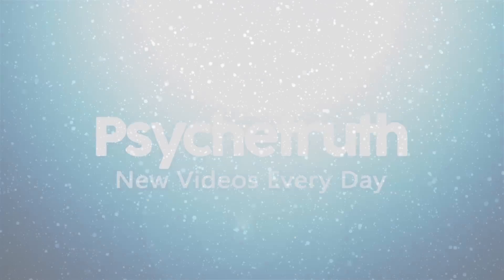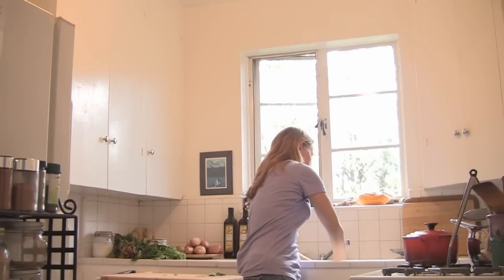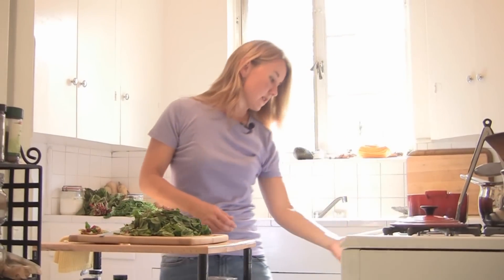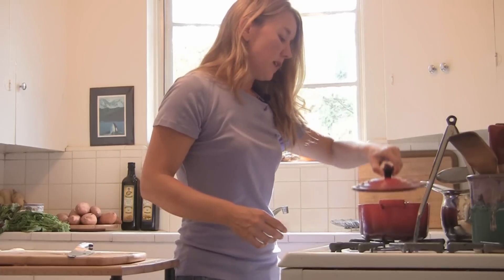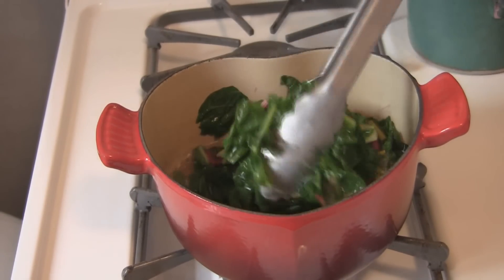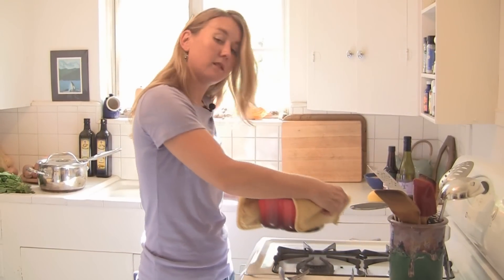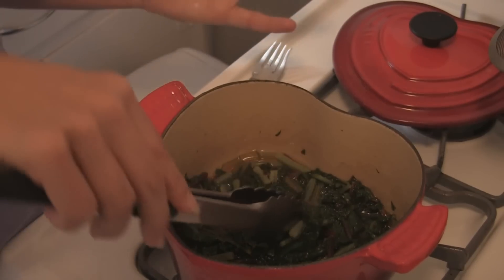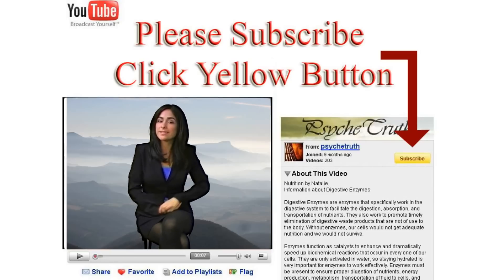Healthy Foods Cooking: Greens: Amanda Love The Barefoot Cook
Amanda Love, The Barefoot Cook, is a natural foods chef and nutrition educator.  She emphasizes eating fresh, local, seasonal, organic, and nutrient rich food.  Her vision and work has helped many integrate nutritionally sound and uniquely delicious food into their daily diet to maintain optimal health.

Healthy cooking greens Amanda love the barefoot cook food nutrition natural organic optimal health eating diet recipes tips free video psychetruth